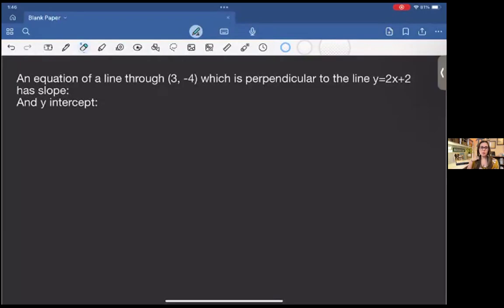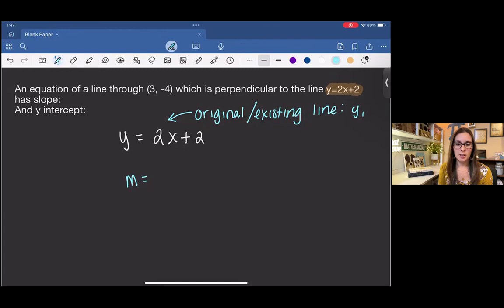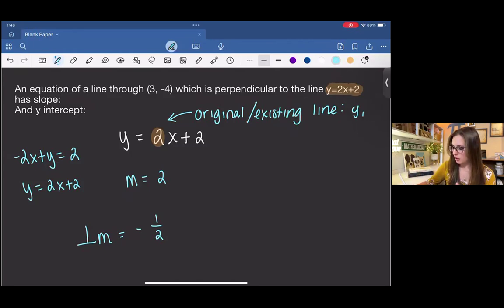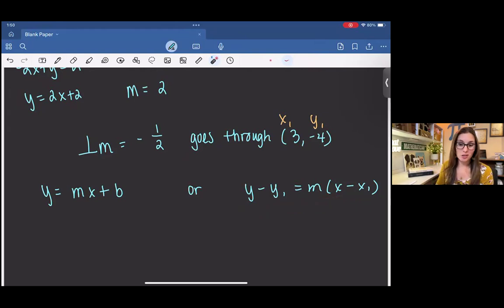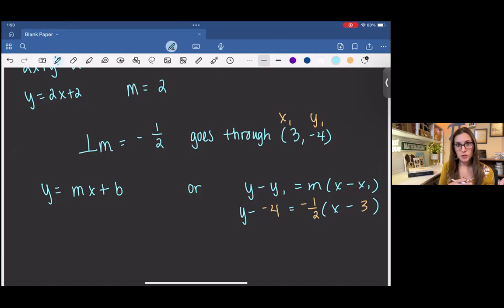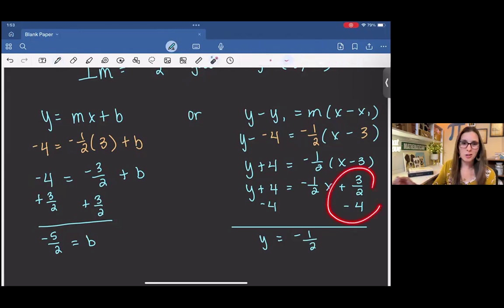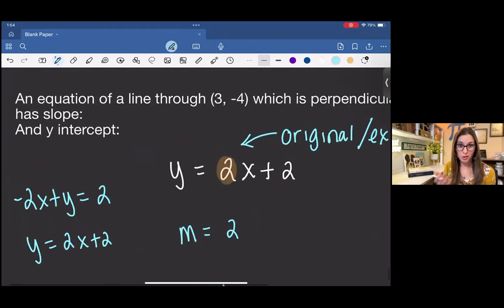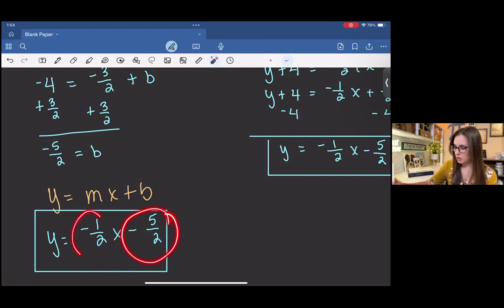Example for Perpendicular Lines